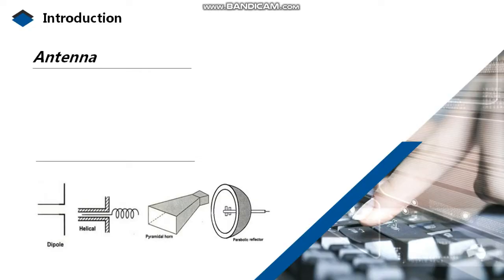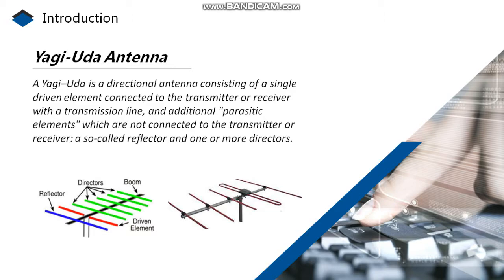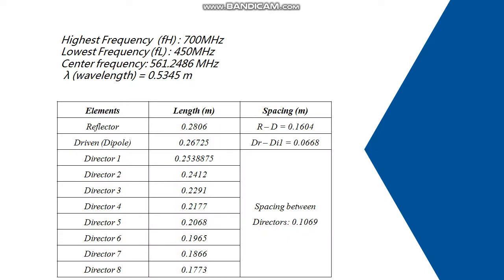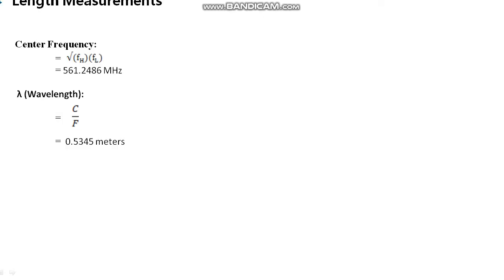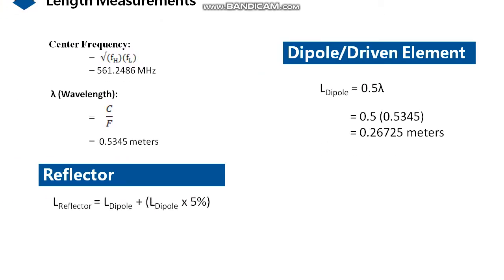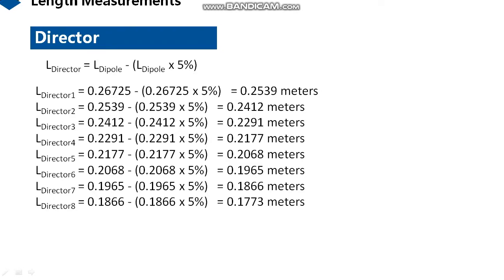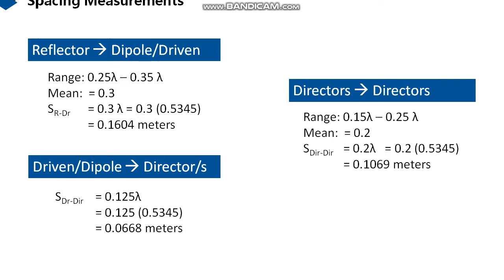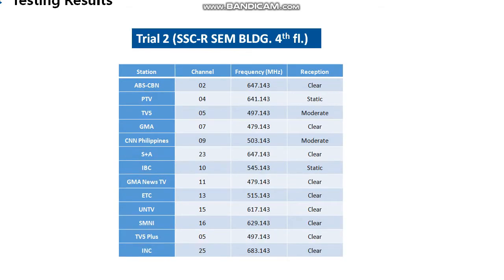How to make Yagi Uda Antenna with introduction and computation [Variation 1]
To my students Batch 2020
Credits to Manarin, Benitez, Panganiban and Cambangay